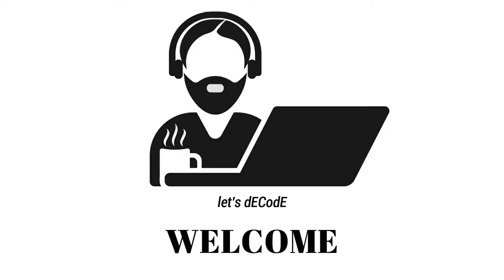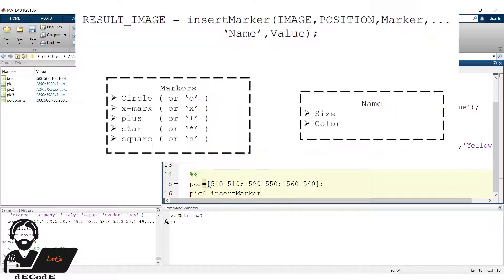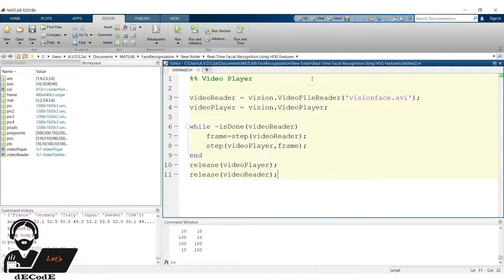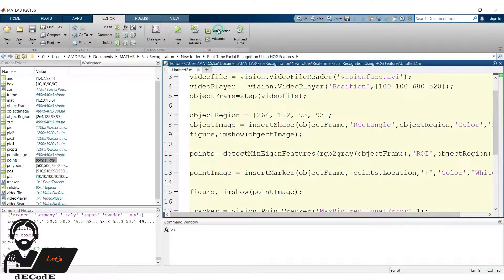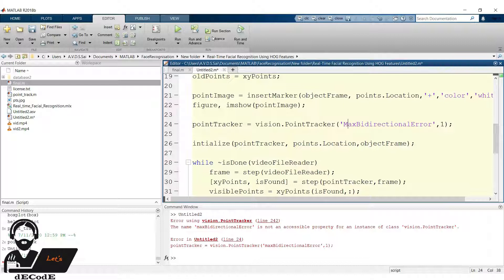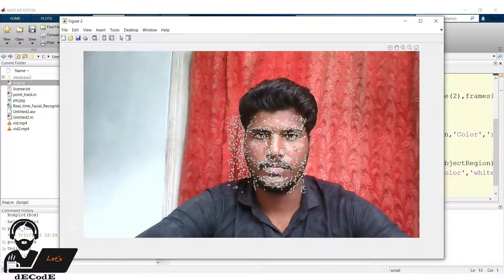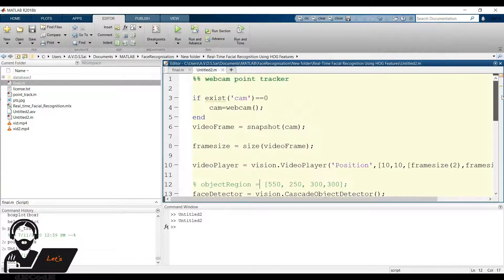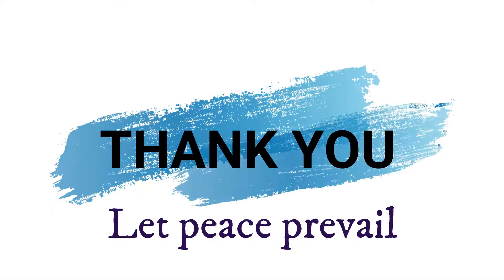Face Tracking using MATALB without delay || let's dECodE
We present you our second video in face detection, tracking and recognition. Hope you like it.

Our contacts are given below,